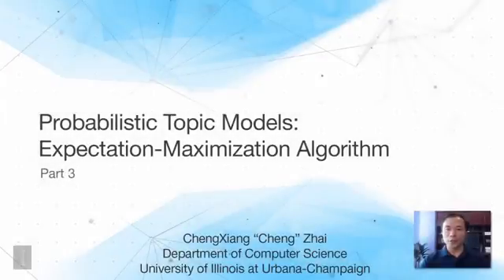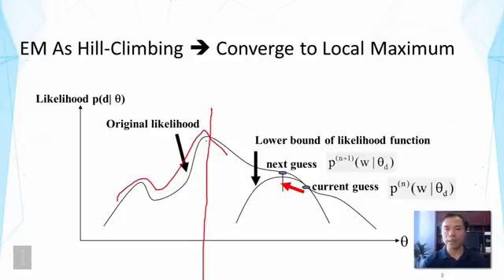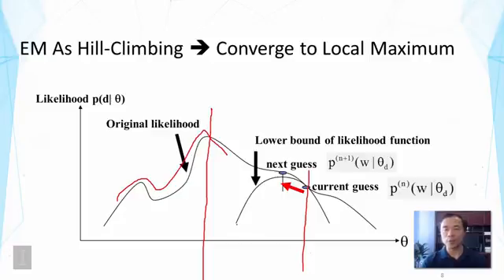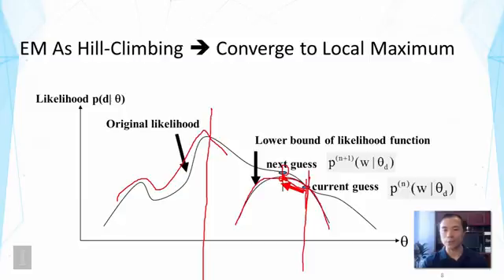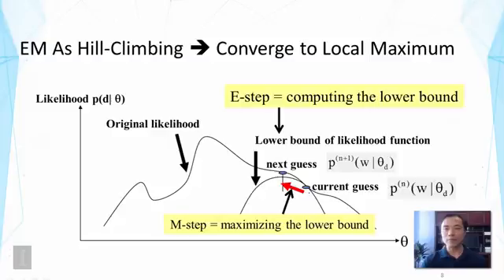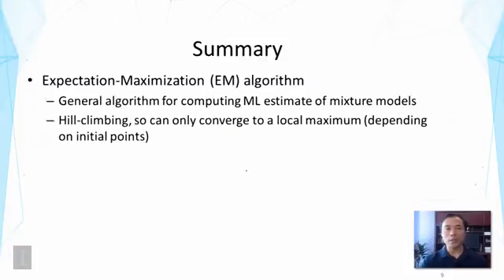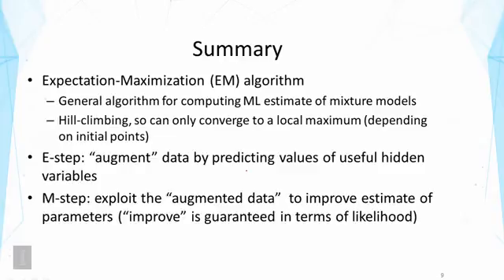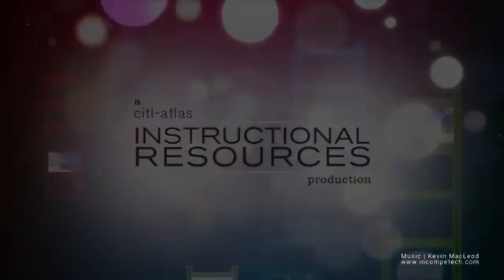Lecture 25 — Probabilistic Topic Models Expectation Maximization Algorithm - Part 3 | UIUC